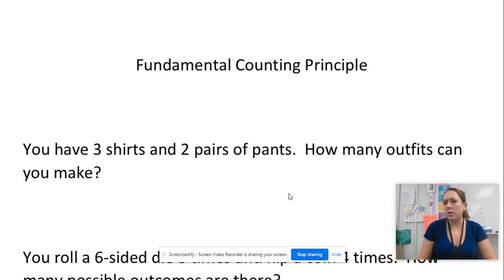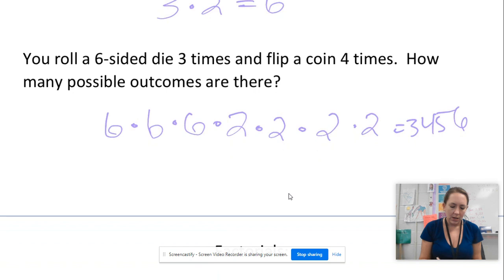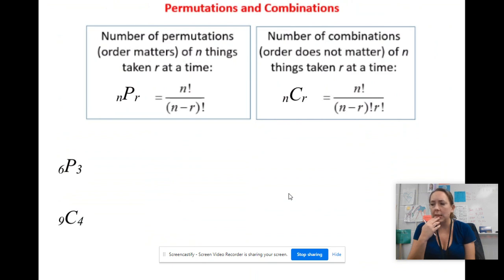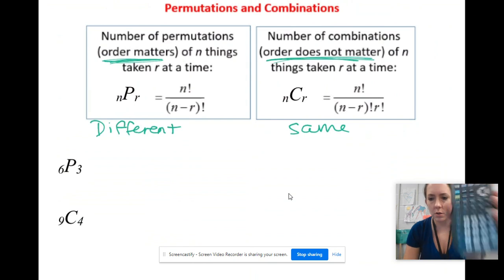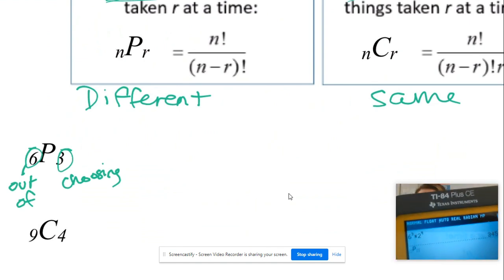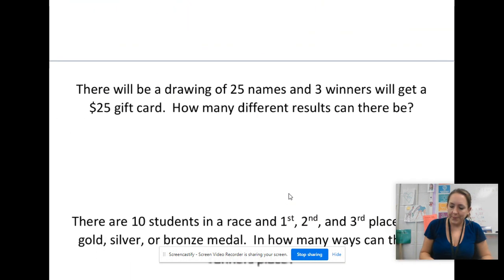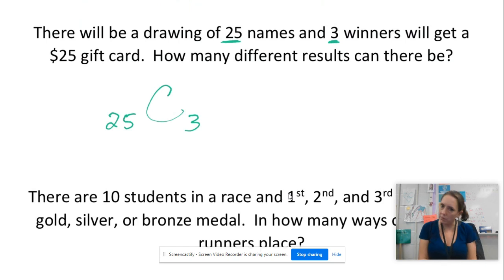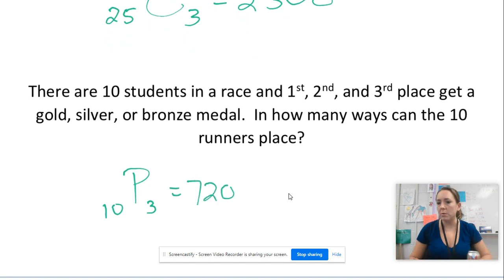2 - Perm and Comb